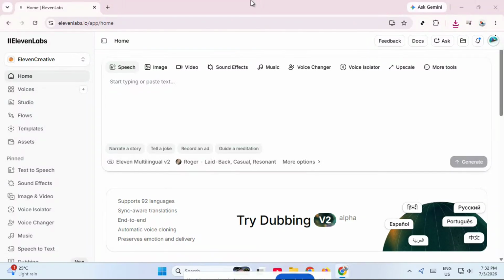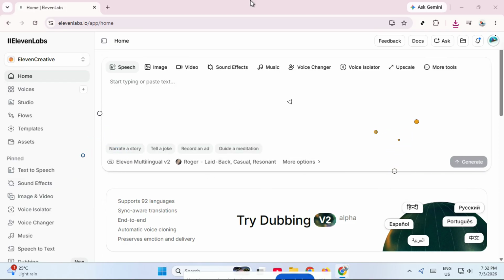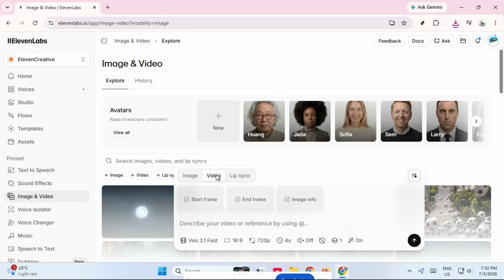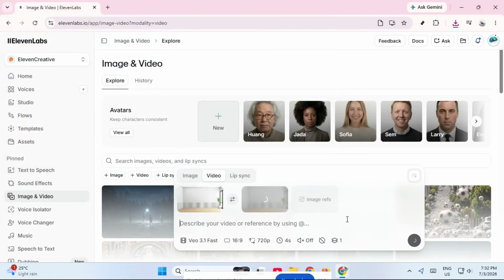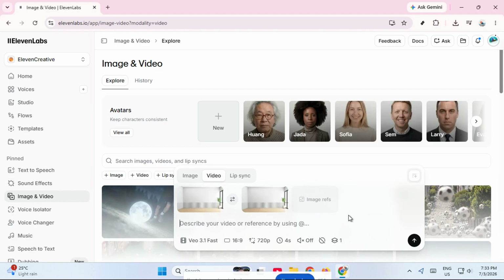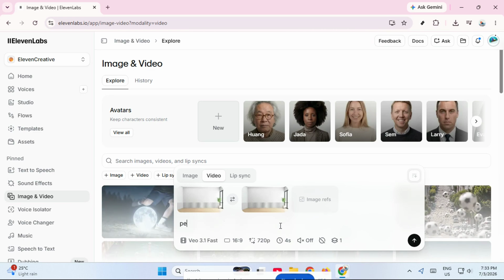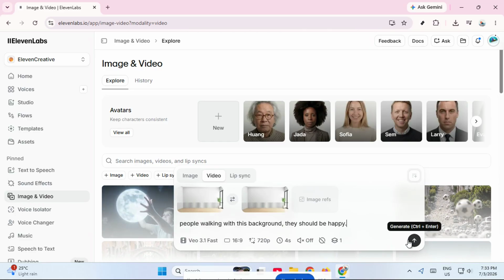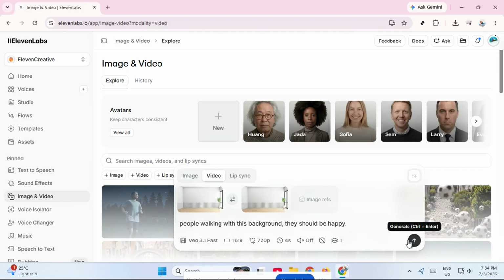How To Upload An Image In ElevenLabs (Easy Guide)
Learn how to upload an image in ElevenLabs using Image & Video and Image mode. This quick tutorial shows you how to add a reference image by clicking the upload area or dragging and dropping a file.

🕚Timestamps:
0:00 Intro
0:18 Open Image & Video And Select Image Mode
0:42 Upload Or Drag And Drop Your Image
1:12 Wait For The Image To Finish Uploading

✍️What You'll Learn In This Video:
• How To Open Image & Video In ElevenLabs
• How To Switch To Image Mode
• How To Upload A Reference Image In ElevenLabs
• How To Drag And Drop An Image Into The Prompt Box
• How To Use Supported Image Formats Like JPG, PNG, And WEBP
• How To Wait For The Upload To Finish Properly

💡Pro Tips:
• Use clear, high-quality images for best results.
• Make sure your file is in a supported format before uploading.
• If drag and drop fails, try the click-to-upload method instead.
• Wait for the upload to fully complete before continuing your workflow.